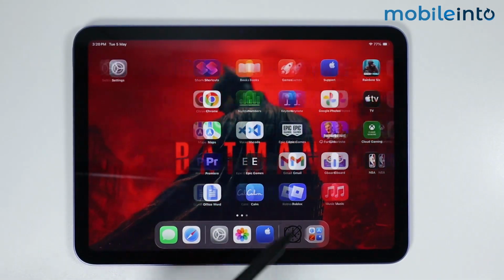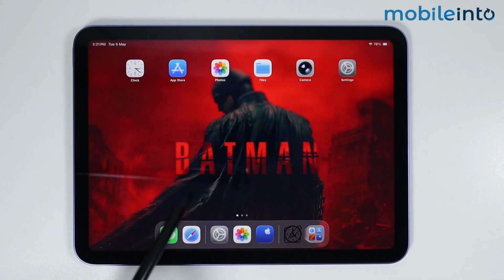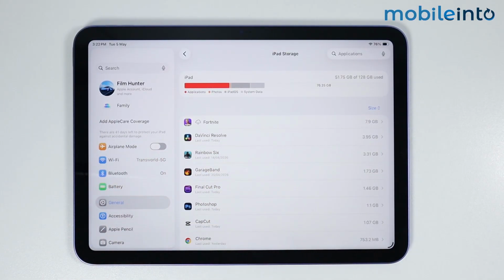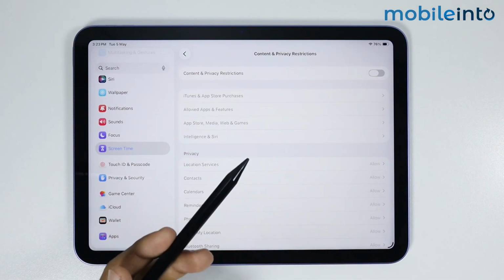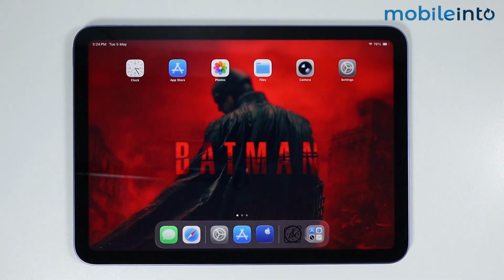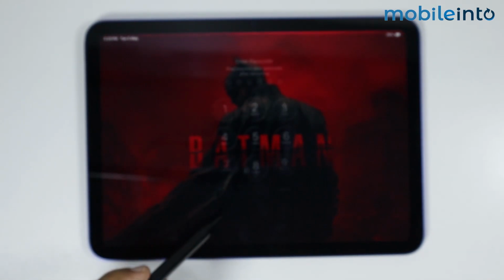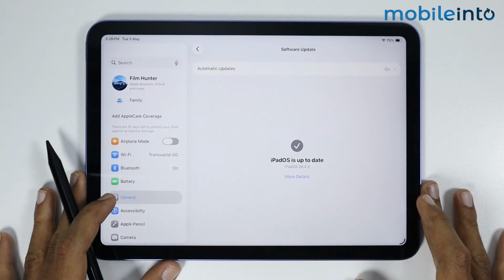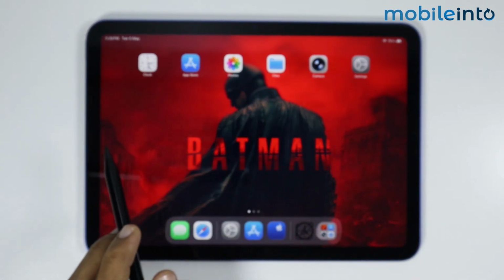FIX Apps not Downloading on iPad - Unable to Download (iPadOS 26)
In this video, we will learn how to resolve the issue of apps not downloading on iPad. If you are facing unable to download problems or an app can not download on an iPad, follow these steps.